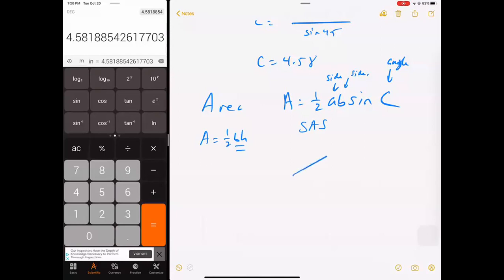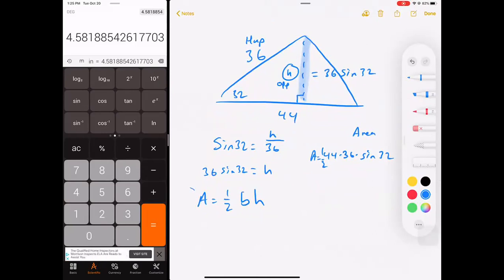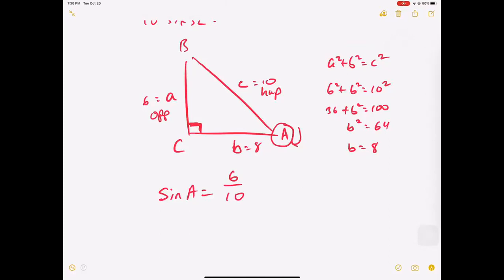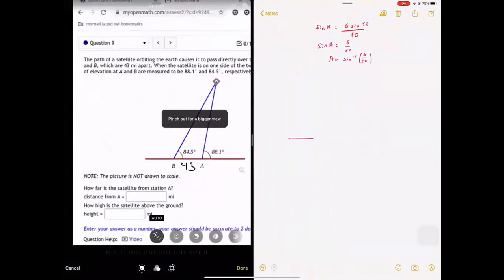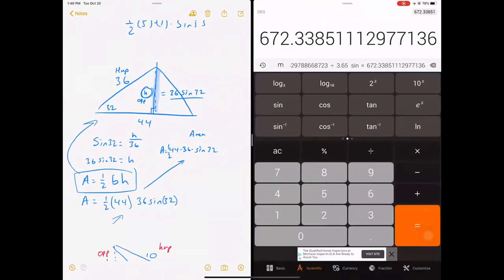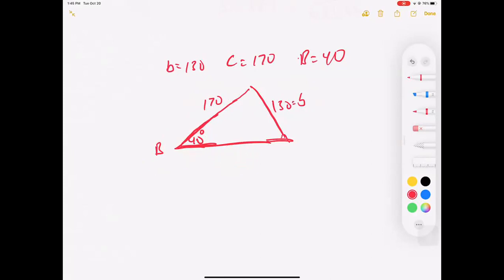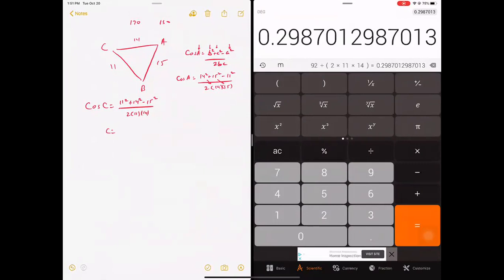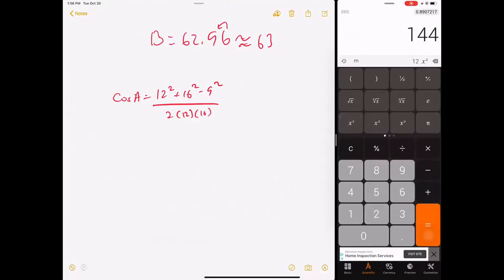PreCalc Review over Review Questions